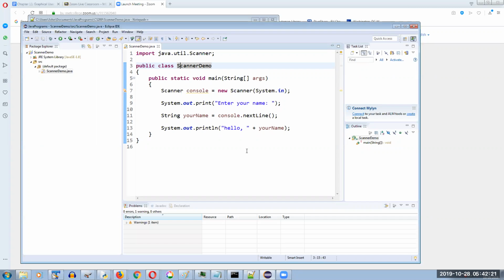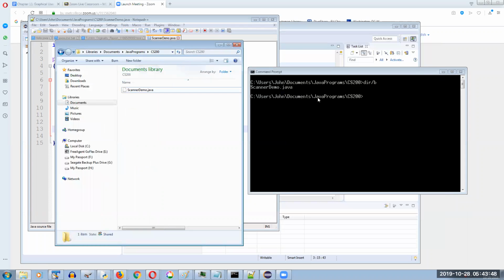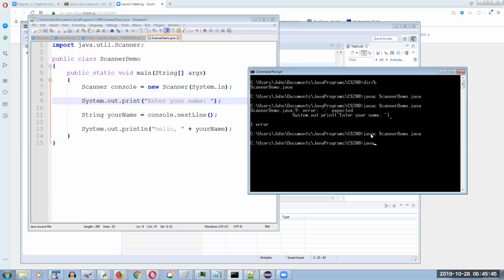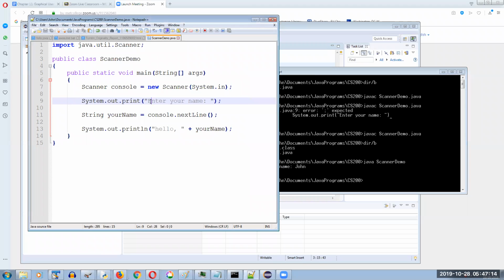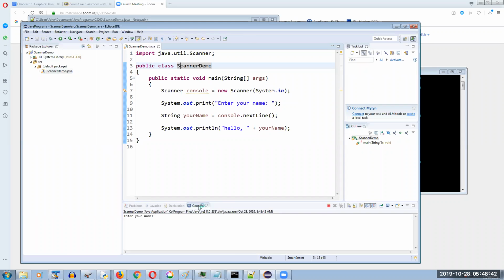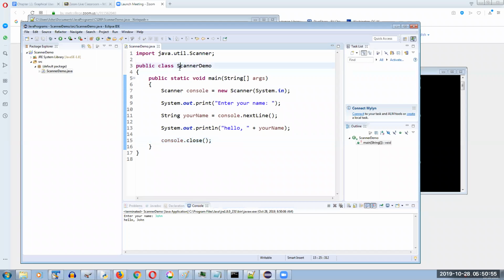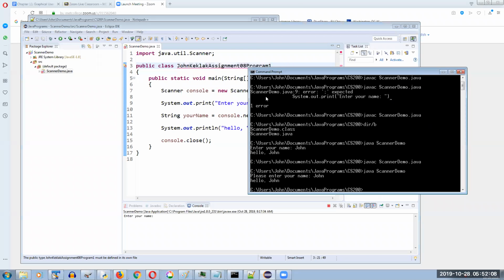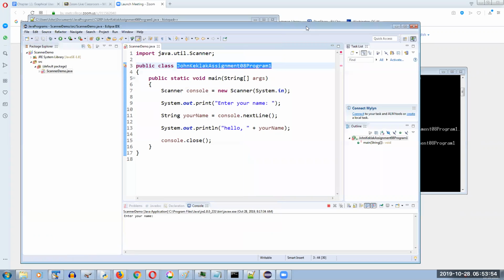Scanner And Console Demo/Explanation